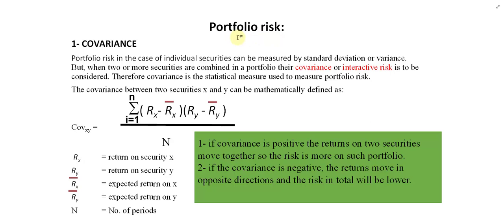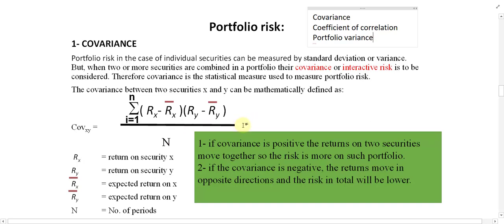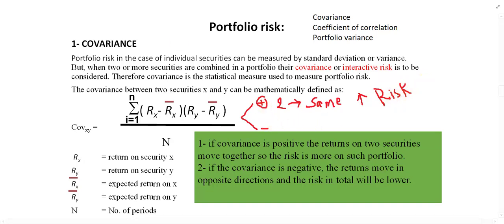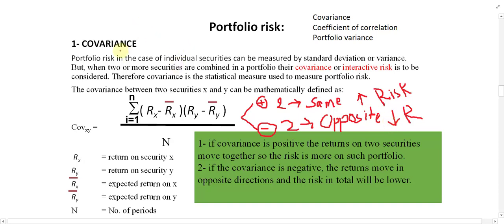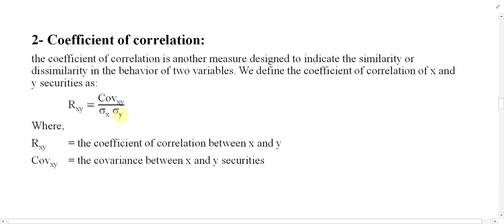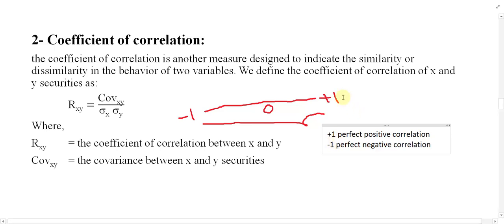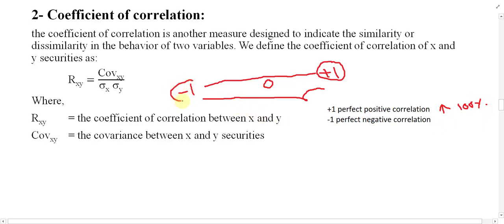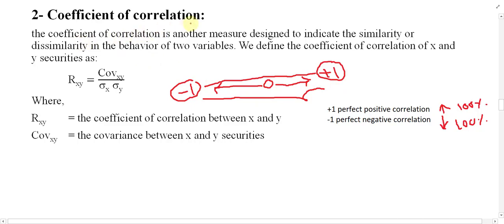Lecture 48: What is Covariance and Coefficient of Correlation?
this video explains covarianc and coefficient of correlation.